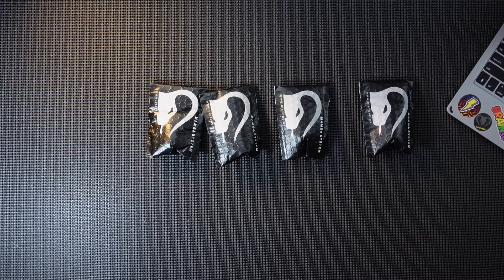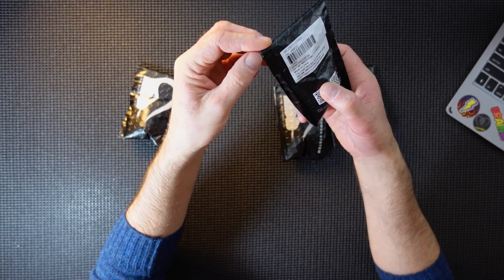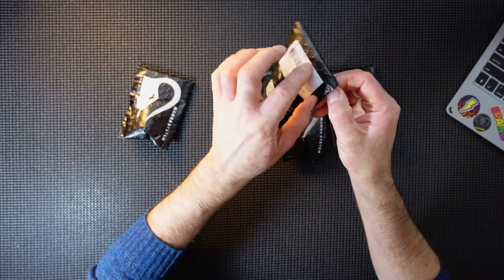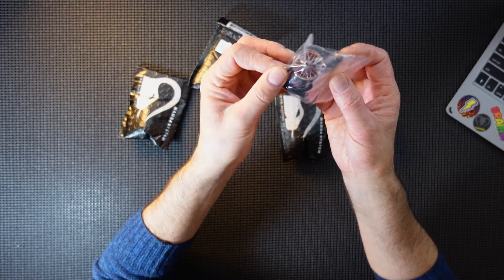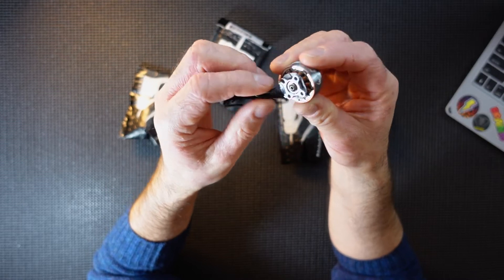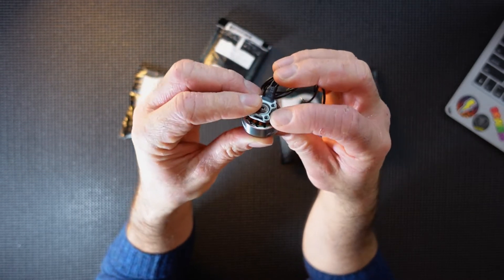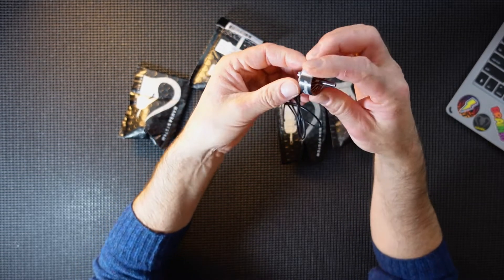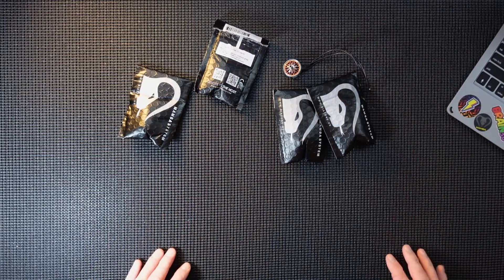NEW Diatone Mamba fpv motors TOKA 1700kv 6S fpv motors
Just a unboxing of the new diatone mamba fpv motors TOKA's

MAMBA TOKA 2207.5 Series Racing Motor

NEW Diatone MAMBA TOKA 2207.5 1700KV 2450KV Brushless Motor 4-6S Lipo 4mm Shaft 5-6inch Propeller RC FPV Racing Drone

KV:1700
Overall Dimension:Φ28.5×32.65mm
prop mounting shaft diameter :M5
Installation hole position :16×16mm，M3
Prop: 5inch~6inch
Bearing： 4*9*4
Shaft Diameter:4mm
Lead Wire Size：24AWG ×190mm
slots/poles:12N14P
Magnet Wire: Class H，220℃ Enameled Wire
Stator Diameter：22mm
Stator Height:7.5mm
Rated Voltage: 4~6S (16.8V~25.2V)
Peak Current: 38.5A
Maximum Power: 924W

KV:2450
Overall Dimension:Φ28.5×32.65mm
Prop: 5inch~6inch
Bearing： 4*9*4
Shaft Diameter:4mm
slots/poles:12N14P
Stator Diameter：22mm
Stator Height:7.5mm
Rated Voltage: 3~4S (12.6V~16.8V)
Peak Current: 44.1A
Maximum Power: 706W